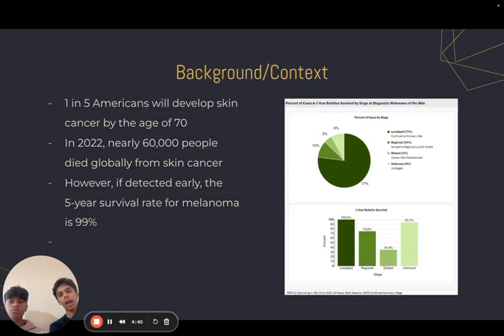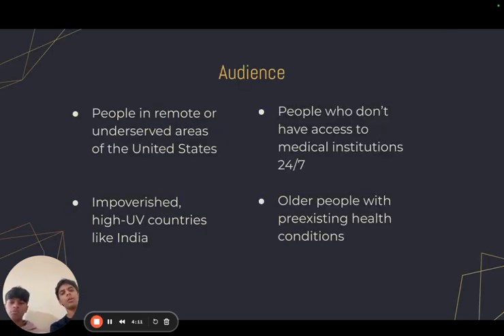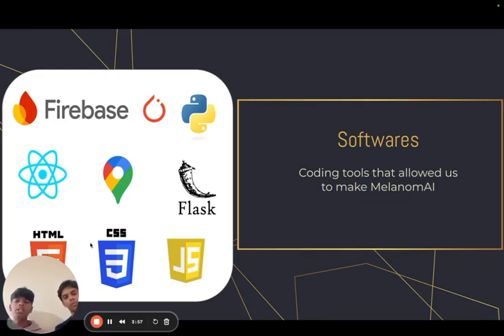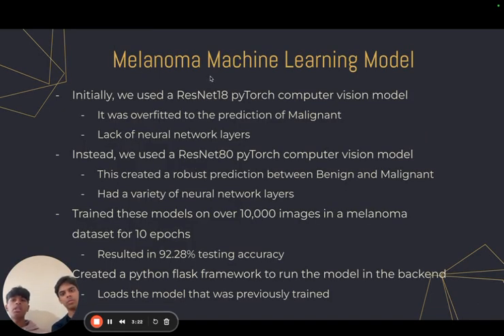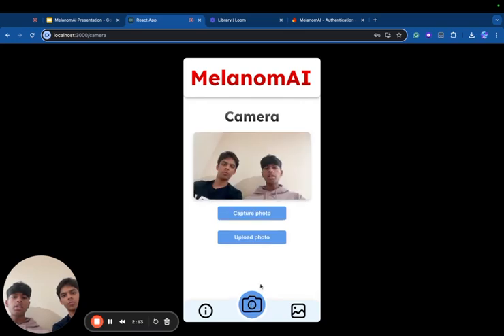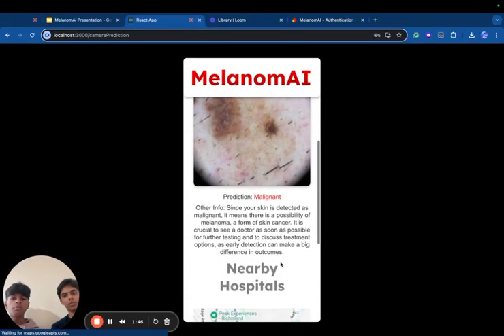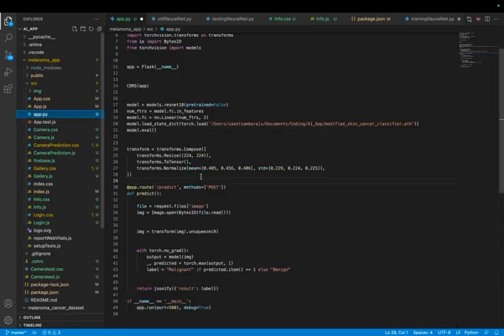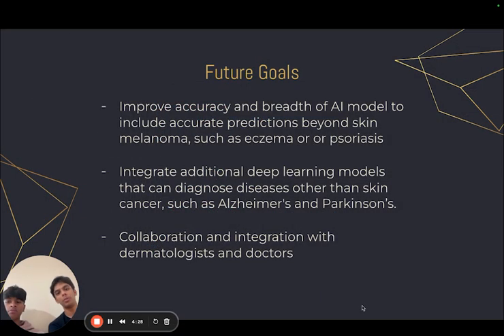MelanomAI Congressional App Challenge Video